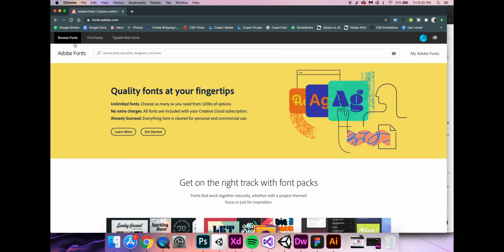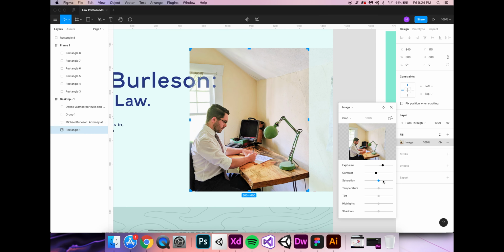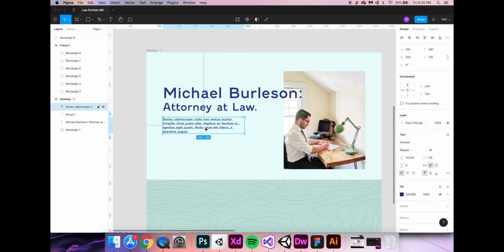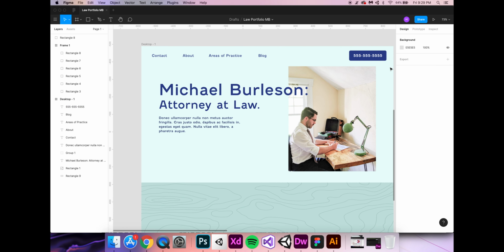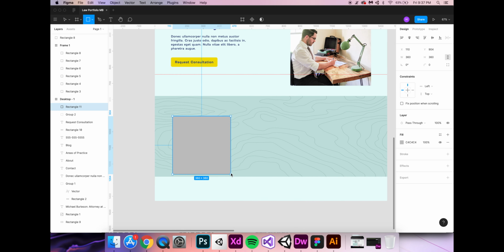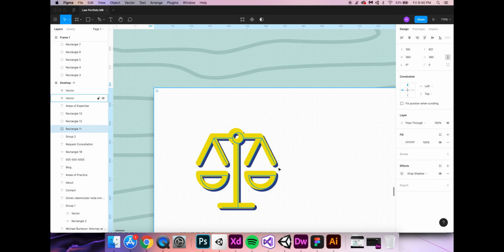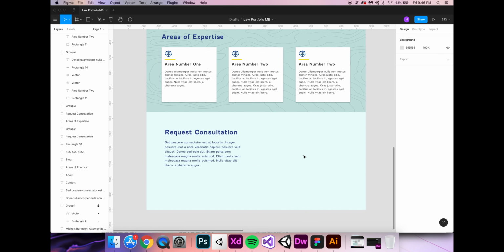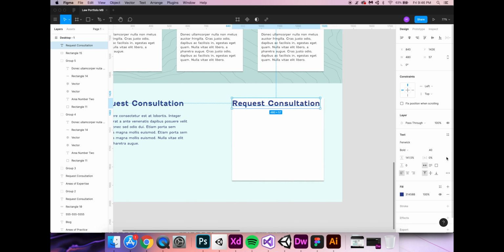Designing a Client's Website: Law Portfolio Edition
~ Hello Friends! ~ My brother commissioned me to design his law portfolio website as a way to connect with potential clients.

Tune in to see the design and psychology behind the scenes. I will be building this out in my next video!

Tools:
Figma
Adobe Fonts
Streamline Icon Set